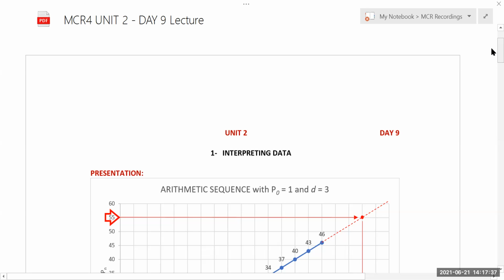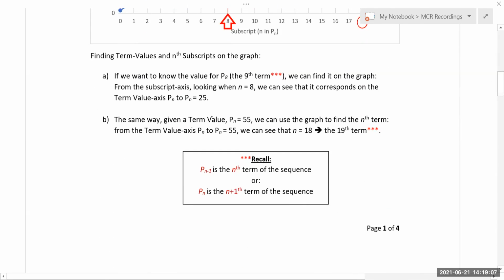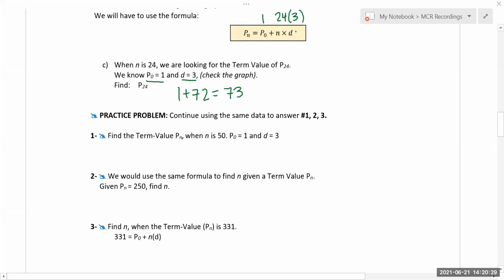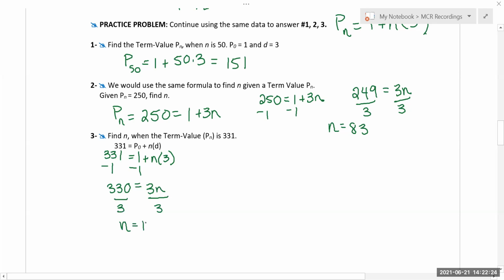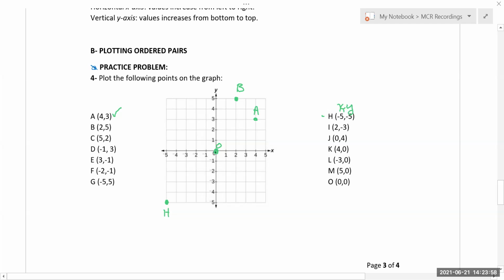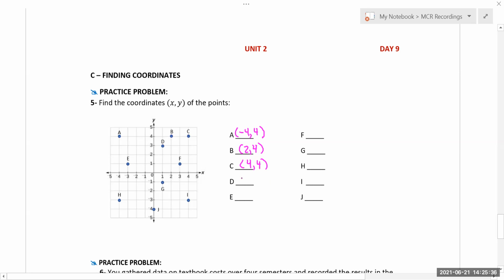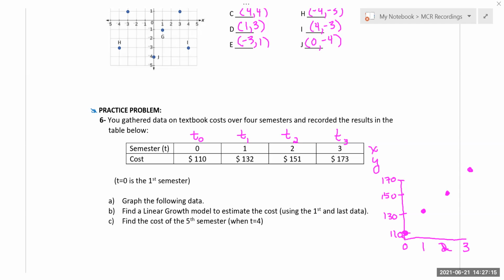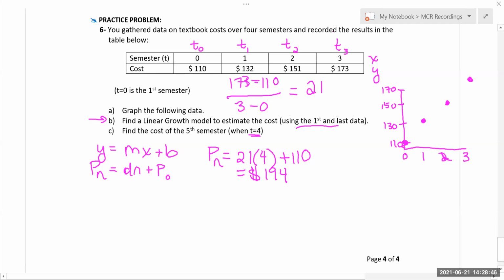MCR 4 Day 9